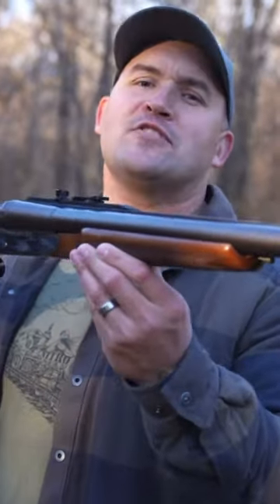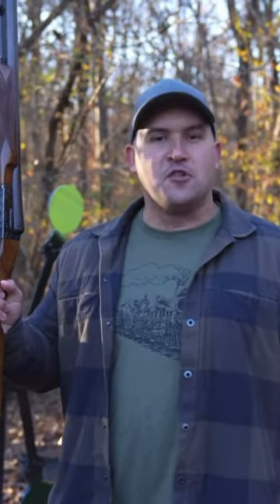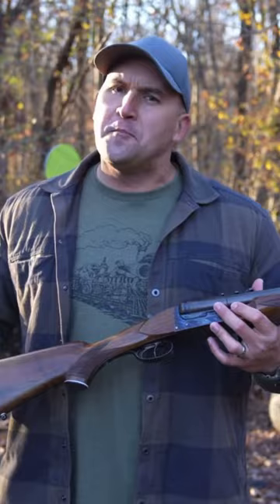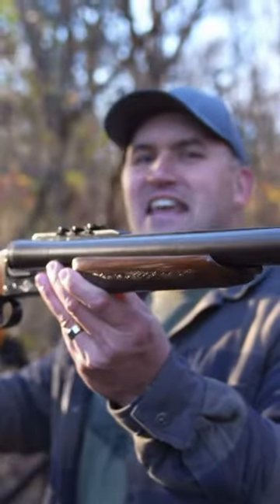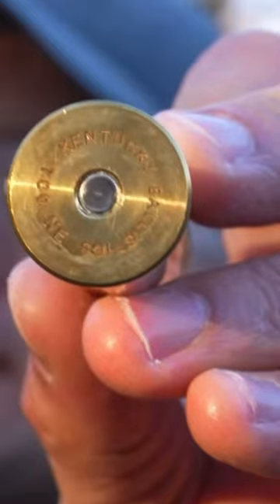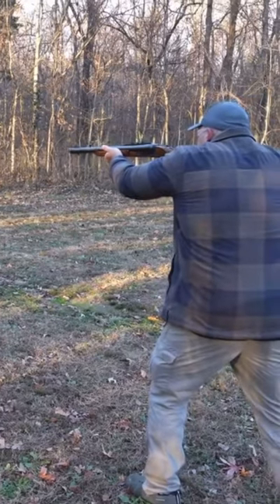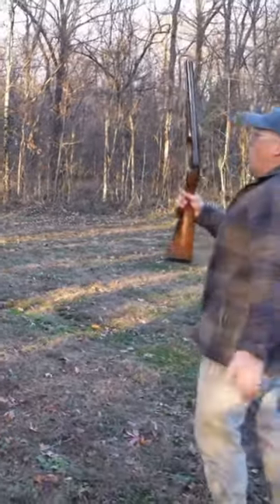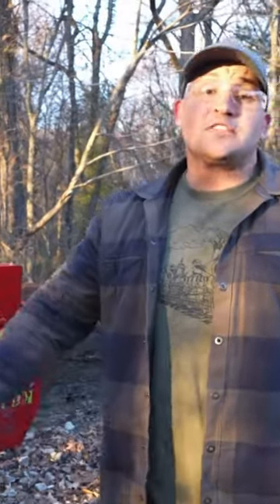Sawed Off 700 Nitro Express Spotlight (Kentucky Ballistics)